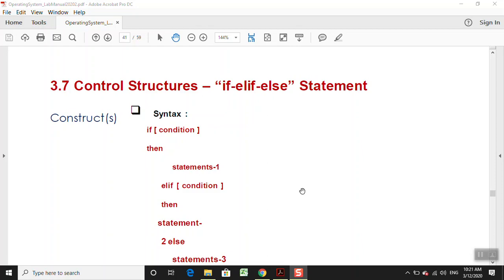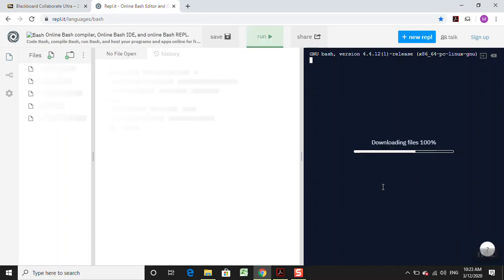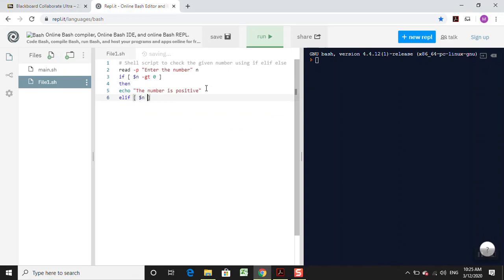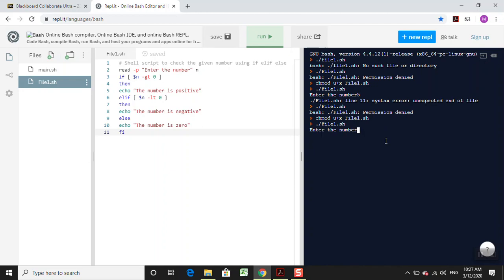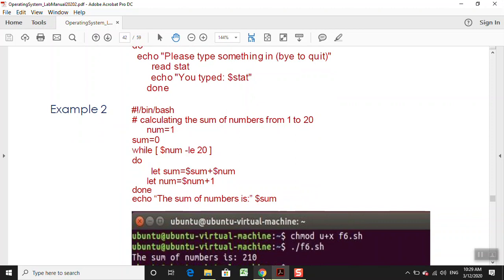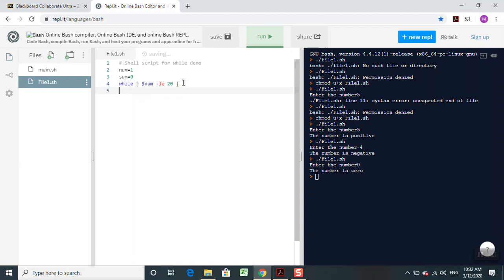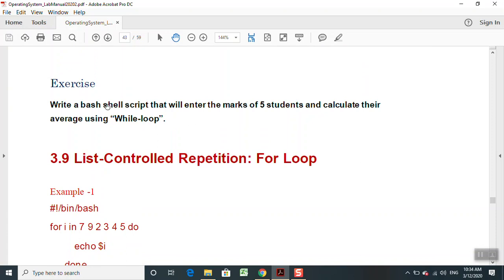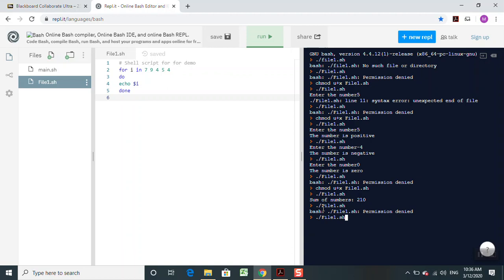OS Lab 12 Mar 2020 Part 1 Shell Scripting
Demonstration of if-elif-else, while and for statements